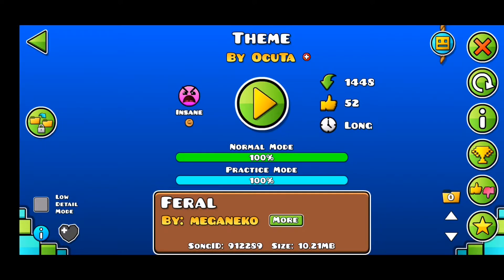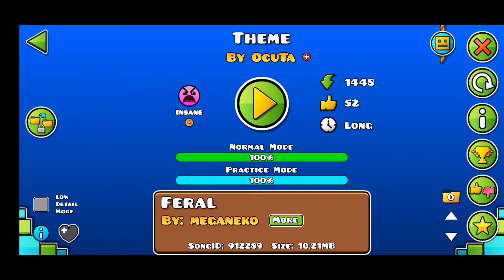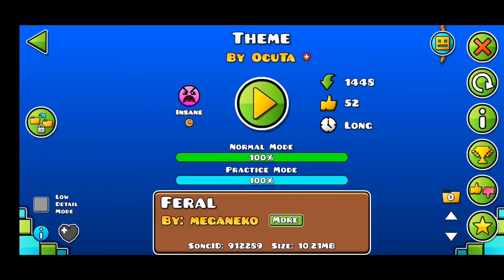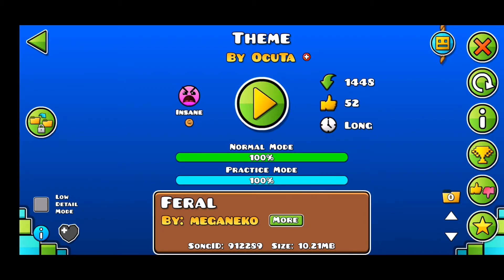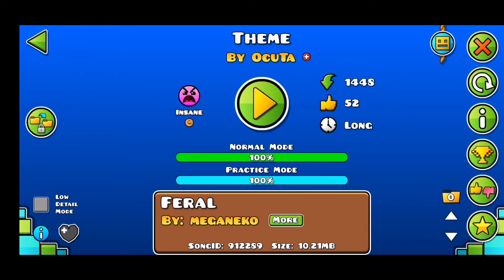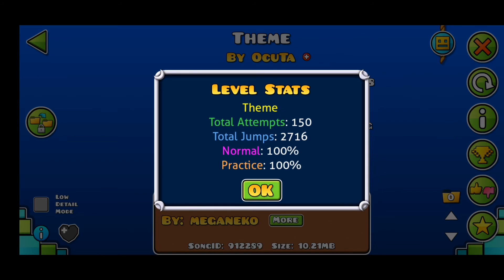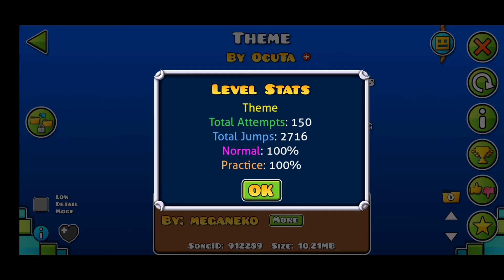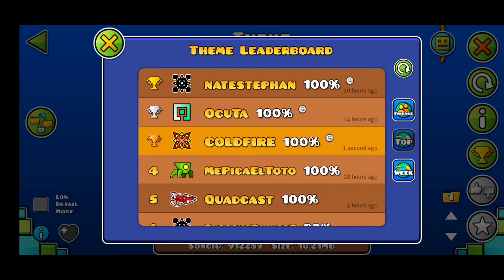"Theme" by OcuTa - Easy demon - 100% [1 coin] FEATURE WORTHY # 345 | [GD 2.11]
Very interesting level that we have here today. It's very simplistic and only uses player colours, which is a very rare thing to see nowdays and makes the level stand out that much more. I do think some parts could use more decoration or brighter saturation overall, but it works for the most part. It will give each player a unique experience. Gameplay also works really well with the song, making great use of dash orbs transitions and timings, which all sync perfectly. Only part of the gameplay I didn't like was the very last orb teleporting sections. It felt too fast and awkward to play.
Conclusion, this demon is great and a breath of fresh air. Hope for a feature. :)
GG

Attempts: 150
Enjoyment: 7/10